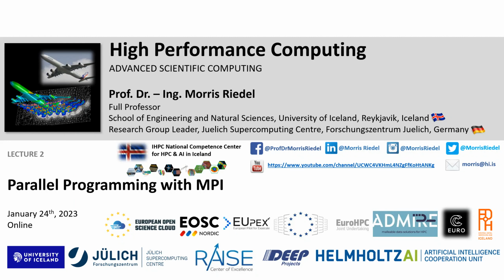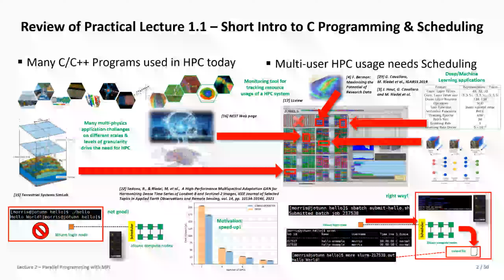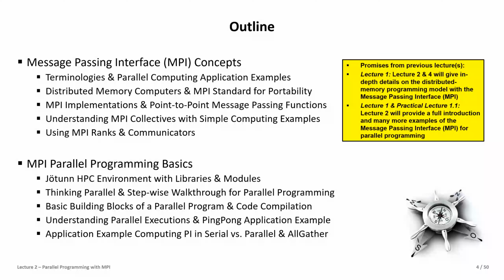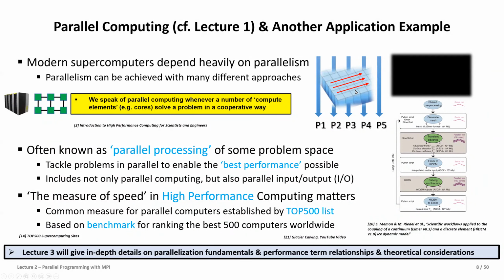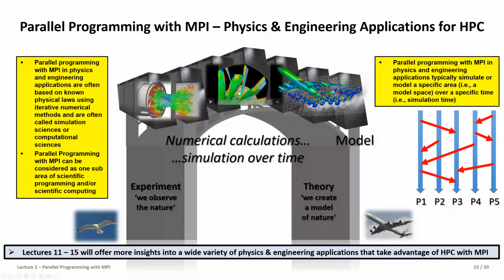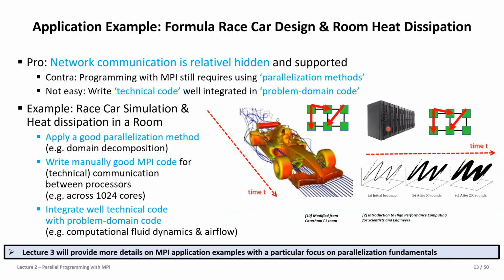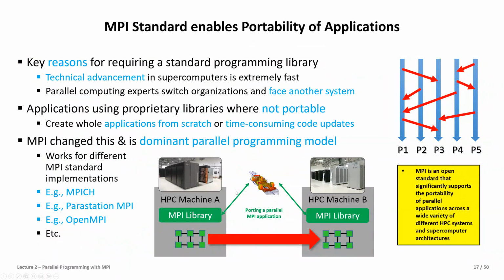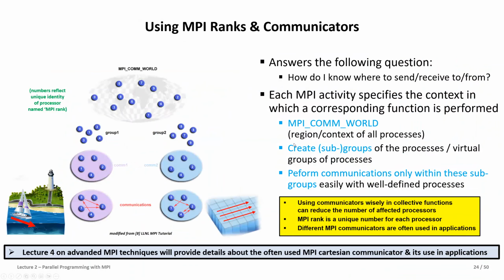2023 High Performance Computing Lecture 2 Parallel Programming with MPI Part One 💻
2023 High Performance Computing Lecture 2 Parallel Programming with MPI Part One 💻